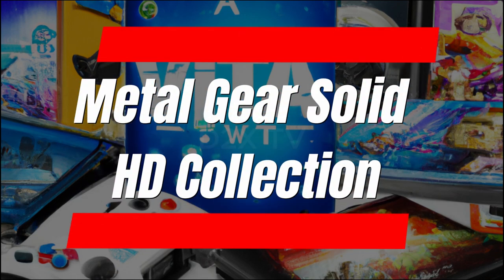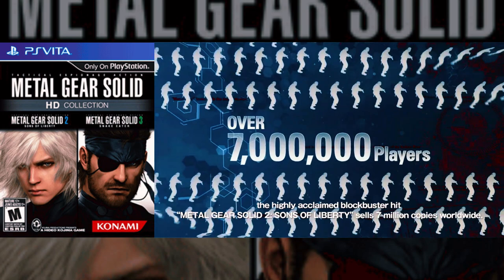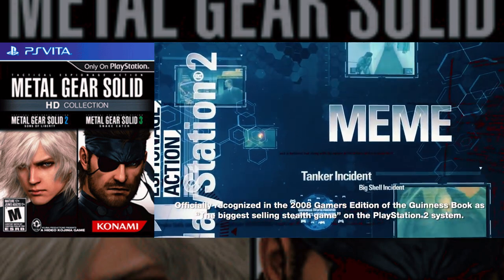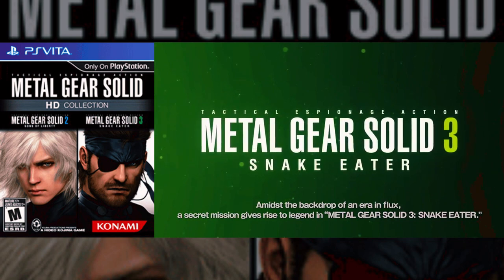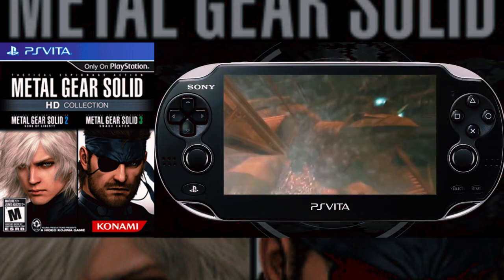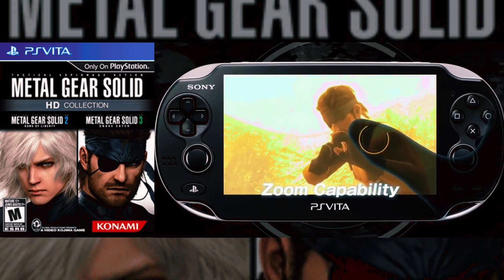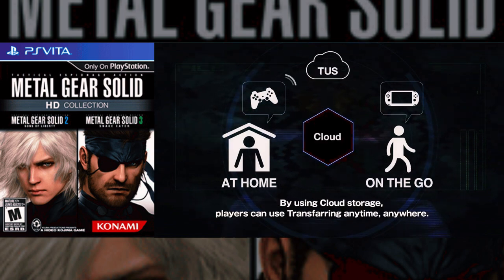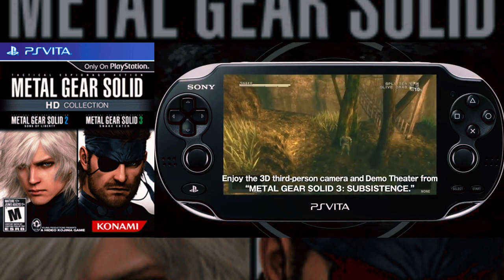Metal Gear Solid HD Collection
Accept the mission and play three great chapters in the Metal Gear franchise with the Metal Gear Solid HD Collection. Included are in this PlayStation Vita package are Metal Gear Solid 2: Sons of Liberty and Metal Gear Solid 3: Snake Eater. As a bonus, the original MSX games Metal Gear and Metal Gear 2: Solid Snake are included, showcasing Snake's very first missions!

MGS 2: Players take the role of a one-man army determined to stop a deadly high-tech weapon from falling into the hands of a highly elite resistance group known as Dead Cell. Players must utilize their skills in stealth, weaponry, and counter-terrorism to fight off the competing powers. Progress through a twisting storyline and eventually face the gigantic war machine, Metal Gear Ray.

MGS 3: In the struggle to achieve world peace and world dominance in the Cold War period, rivaling governments are secretly developing weapons technology that could threaten the future existence of life. Destined to be the first, a race ensues to become the ultimate nation. A special elite tactical soldier is summoned to penetrate deep in the heart of enemy territory and obtain Intel about "Metal Gear", a prototype weapon with nuclear capabilities. This is your mission and you must infiltrate alone. As "Naked Snake," you must outsmart enemies with camouflage, close-quarters combat, stalking, interrogating, climbing, hunting and treating injuries in this critical chapter of the Metal Gear saga.

PCSE-00020
PCSG-00035
PCSB-00118